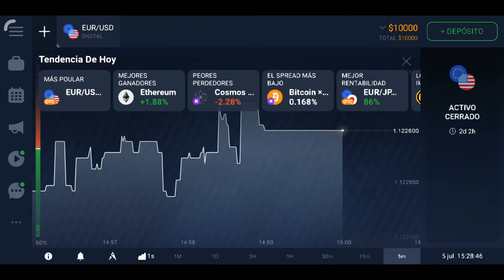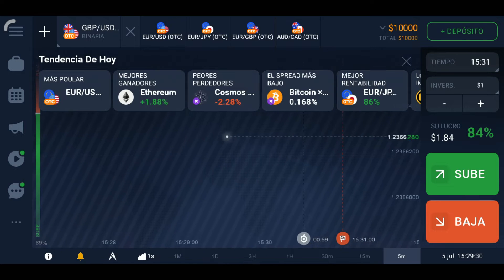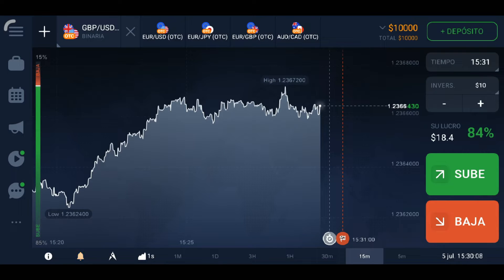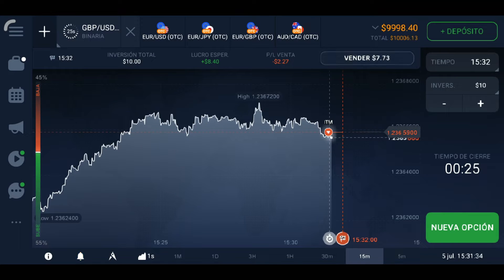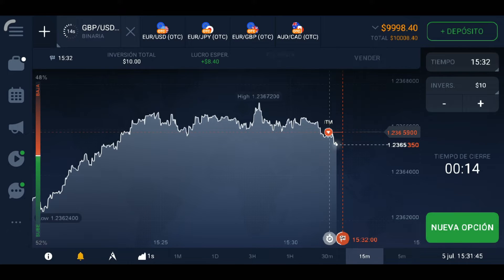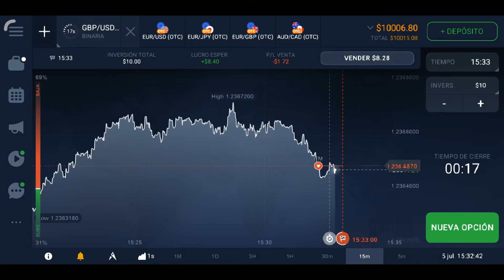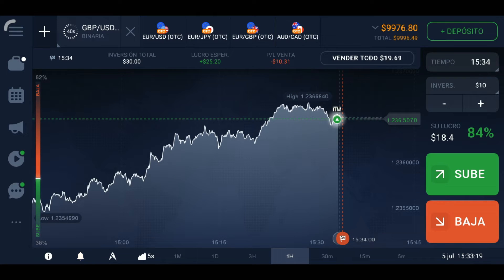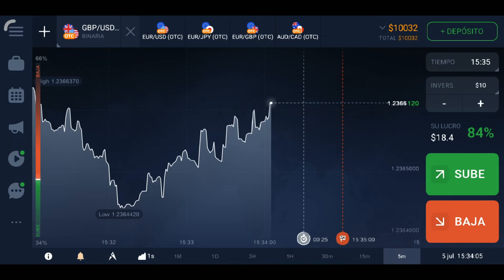Invest With Me! | Learn How To Trade | D474forex [2K]FHD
Data The Destroyer
That-Hill | Running Up That Hill
Make Money From Home!

AmericanBees is live!
More information below
Airdrops in the Discord!
Even more NFTs dropping soon!
47thSociety Discord
@D474th3D357R0Y3R on Odysee
American Bees | $USB_

Pancake Swap_
0x2daE8a031697c70B594e87cbE4c8Ac60E0765a6b

Spooky Finance_
0x0BF716C94bE1d3c95a2DD86f880A6cE3f47D04cd
American Bees Founders NFT | $USBf_

Start Your Own Mining Empire!
1,000 mBTC FREE Using This Link!

Accessories & Toys For Dogs!
It's D474,

I am constantly working on new content, and uploading regularly...

Gaming Music News Entertainment Media Movies VideoGames Education Documentaries Spirituality HolisticMedicine & More!
Look for us online!
D474th3D357R0Y3R 47corporation  D474affiliated D474developments D474com D474media D474designs D474audio 47records D474forex That-Hill That Hill FInance THF The Wrecking Crew Fitness TWC 47token American Bees USB AliTerra LUX
Let's Play Gameplay Footage vLog Videos Funny Hilarious Lol Win Fail Wins Fails Compilation Girls Sexy Fun Facebook Twitter Instagram Internet Tumblr Pinterest Wordpress Websites Code Coding Hack Hacking Hacker Linux Windows Mac OS Apple Microsoft GTAV GTA5 Mass Effect ME2 ME3 Halo Vikings: War of Clans Rival Gears Grand Theft Auto Destiny 2 DOTA SMITE LOL League of Legends Era Of Celestials Insurgency Ghost in the Shell Anime Prison Planet Alex Jones Flat Earth Viral Vines Funny Guardians Of Orion Prelude Dino D-Day Death Stranding Armored Core Gran Turismo GTA Vice City San Andreas Computer RAM GPU CPU Cooling Water-Cooled Intel AMD Ryzen Radeon nVidia RTX MineCraft FortressCraft Indie GOG Galaxy Humble Bundle Steam Epic Store Origin Uplay Rockstar TakeTwo Interactive Studio Production Producer Artist Musician Independent Underground Hip-Hop Rapper MC DJ Beats Cipher White Rabbit Matrix Enlightenment God Jesus Christ The Holy Spirit Love Scriptures Disney Cartoon Network Boomerang ASMR Markiplier Jake Paul Pewdiepie Logan Music JackSepticEye Despacito Dantdm BTS Bad Bunny Ed Sheeran Ozuna Eminem Justin Bieber Ricegum SNL Game Grumps MMOs Popular MMO Fortnite WWE Joe Rogan David Dobrik Stephen Colbert Shane Dawson Ssundee MineCraft VanossGaming BuzzFeed John Oliver Taylor Swift CNN Cardi B Baby Shark Drake H3H3 Try Not To Laugh Post Malone Ninja TYT VS T Series FGTEEV Last Week Tonight MSNBC Ariana Grande Game Theory Fox News Nightcore James Charles Dude Perfect Billie Eilish Ellish Seth Meyers Study Songs CNN Live Dunkey Peppa Pig Alex Jones Roblox Lofi Rick And Morty Philip DeFranco Trump Ben Shapiro Bruno Mars iDubbbz Slime Trevor Noah Old Town Road CoryXKenshin YouTube GMM Unsolved React Aphmau UFC Jontron Nicki Minaj Liza Koshy Michael Jackson Guava Juice NBA Youngboy Jeffree Star Jimmy Fallon Watch Mojo Studio C Jenna Marbles Bill Maher Rachel Maddow Havana Jordan Peterson Imagine Dragons Jimmy Kimmel Acid Siefer Lakers Daft Punk Google Docs Bobby Shmurda Epic Snake Tesla Meet Stock Market National Day Finance Boeing Malcolm X United Airlines Bruins Martha Stewart Manchester United Duke Basketball Notre Dame Football ESO Elder Scrolls Online CS GO Counter Strike V Mojang Xsolla Twitch Streamer Streaming Stream Crypto Cryptocurrency BTC ETH XRP LTC POL MATIC SOL Bitcoin Ethereum Ripple Litecoin Polygon Solana Metaverse Web3 Web2 Software Engineer Full Stack Designer News Articles Lifehacks Protips Rich Investing Investment Invest Money USD USDT USDC Dollar Dollars Euro GBP